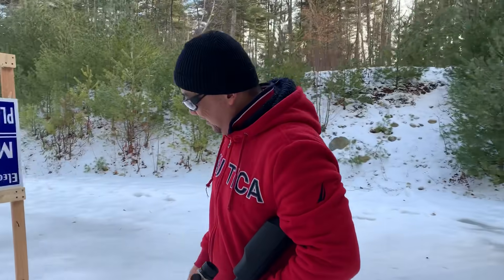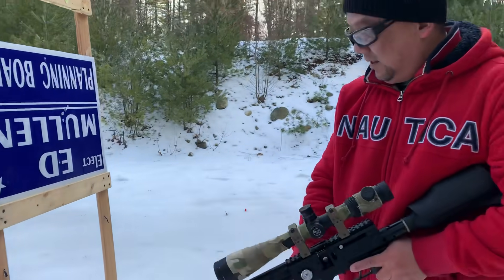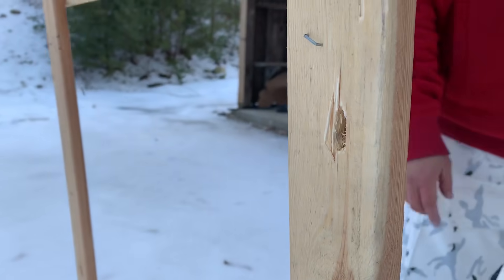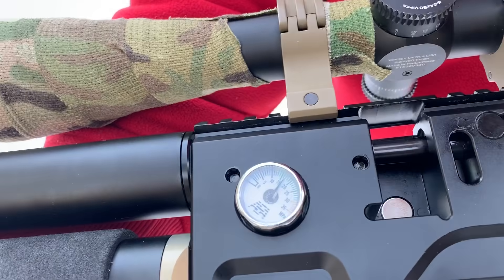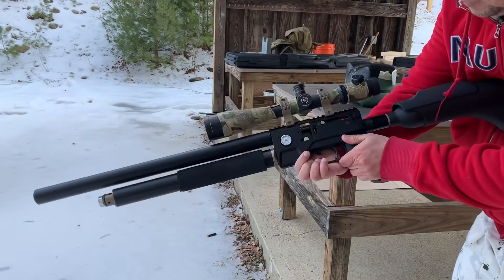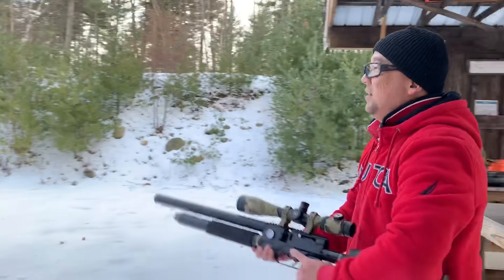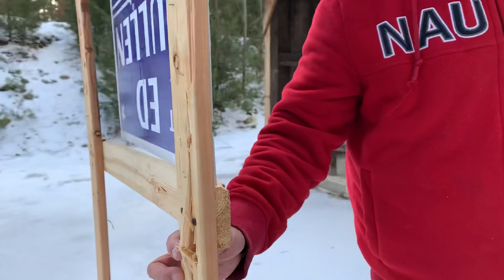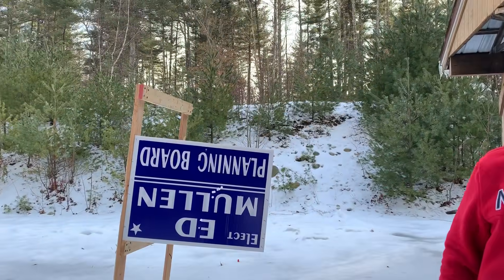北美报哥：AEA HP 9mm的力量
其实还真的蛮大的一打酒穿了！